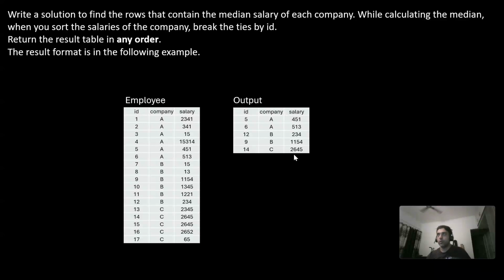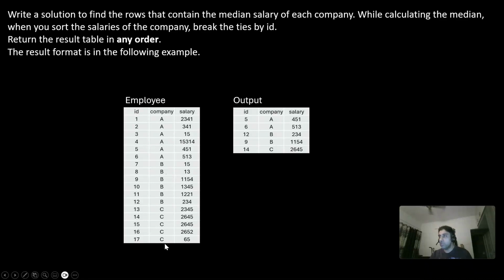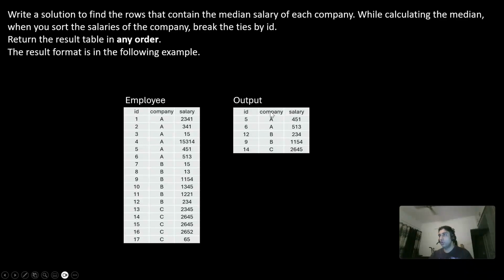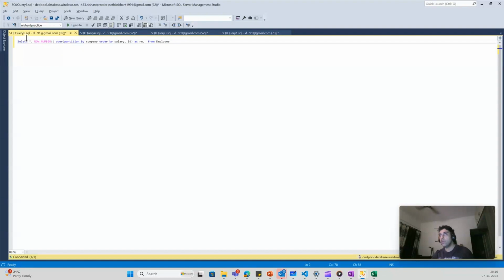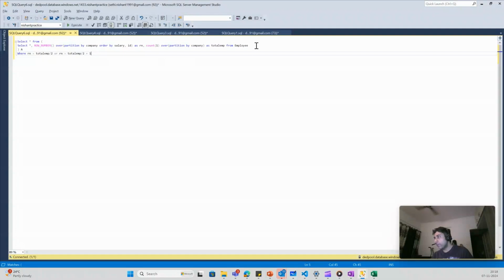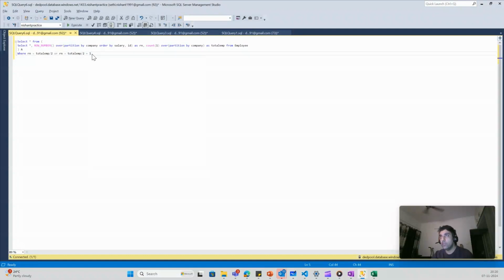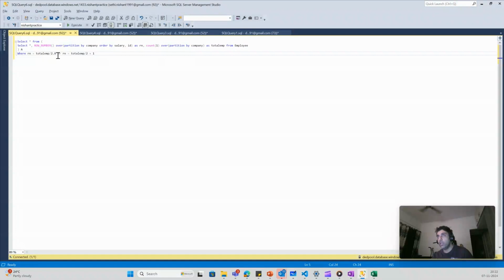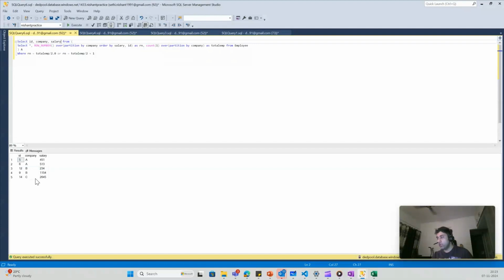SQL Interview: Find the Median Employee Salary (FAANG-Level Challenge!)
💼 SQL Interview Problem – Median Employee Salary
In this tutorial, we tackle a real SQL interview challenge: finding the median salary from an employee table — a must-know for Data Engineering and Data Analyst roles at companies like Google, Amazon, Meta, and Netflix.

Finding the median in SQL isn’t straightforward — there’s no built-in function! That’s why this problem is a great test of your thinking, logic, and SQL creativity.

✅ What You’ll Learn:

How to calculate median using ROW_NUMBER(), RANK(), or NTILE()

Handling even vs odd total row counts

Writing clean, optimized, and explainable SQL

Structuring interview-ready answers for FAANG

🎯 Best For:

Data Engineers

Analysts

SQL learners prepping for Big Tech interviews

Anyone learning how to go beyond basic SQL

💻 SQL Flavor: MySQL / PostgreSQL / Oracle-friendly

🔥 Pro Tip: Interviewers love candidates who can explain how they derive medians without built-ins — this one will absolutely make you stand out!

0:00 Problem Explanation
3:39 Code